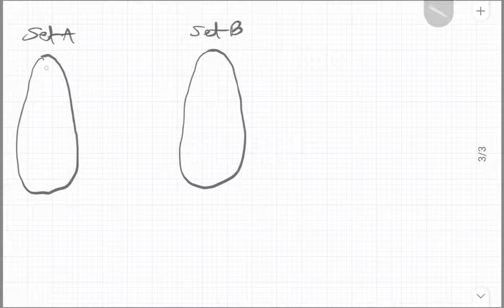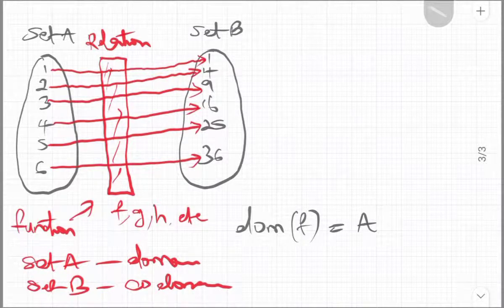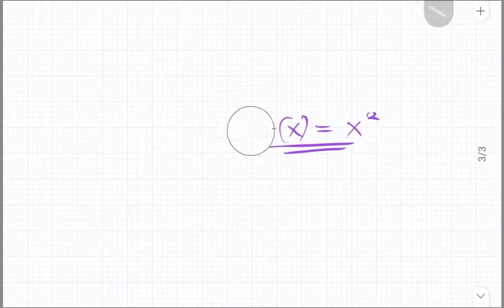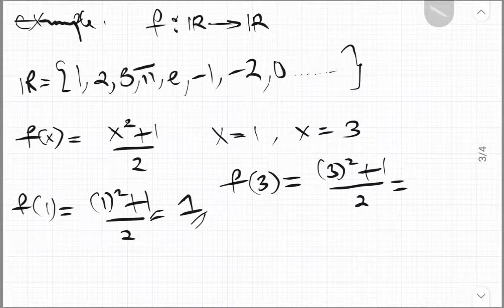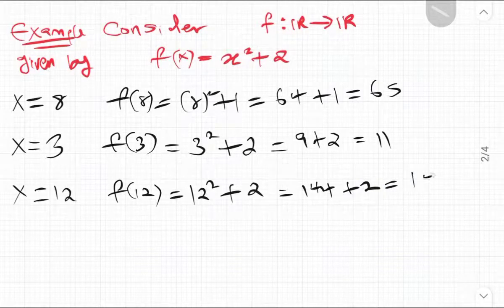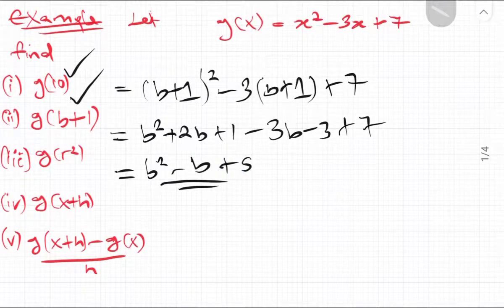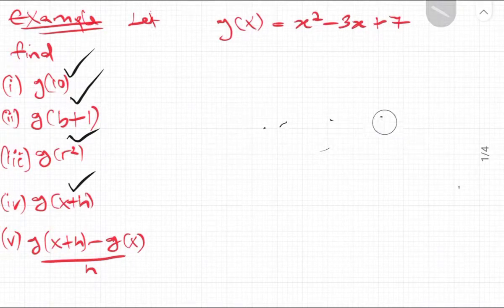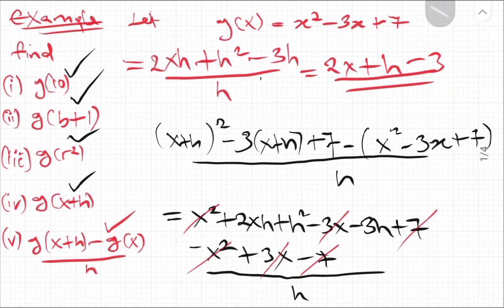Functions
There was a lil mistake in the second exam